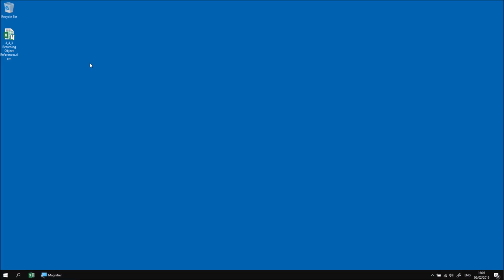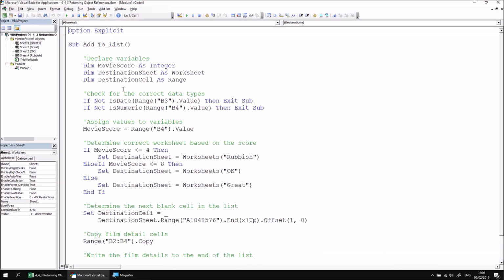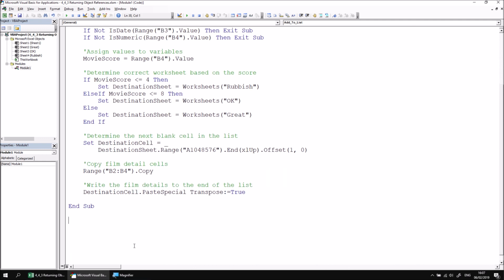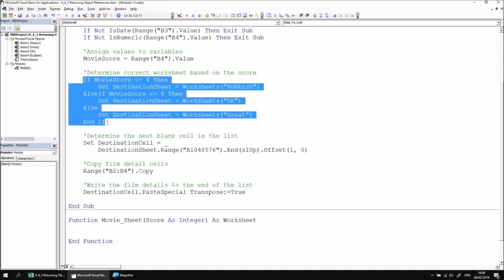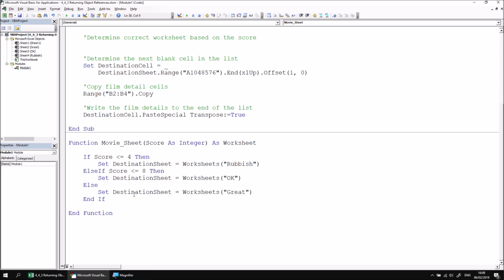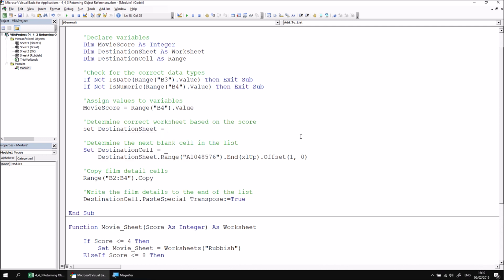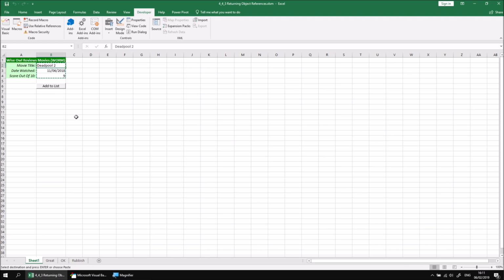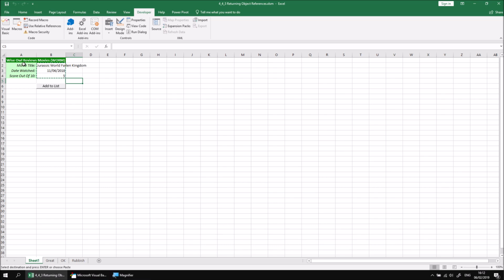Excel VBA Online Course - 4.4.3 Returning Object References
Download files and see a written version of this lesson